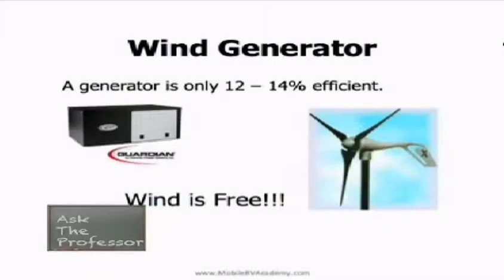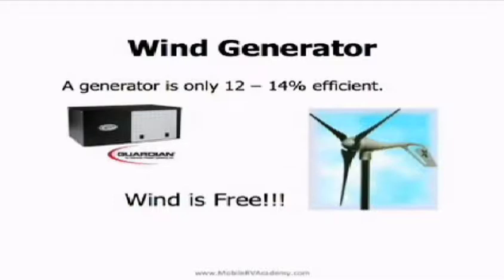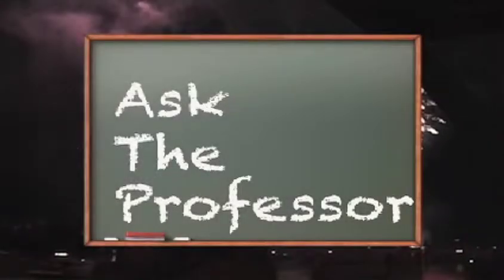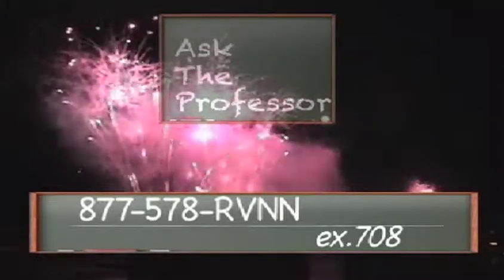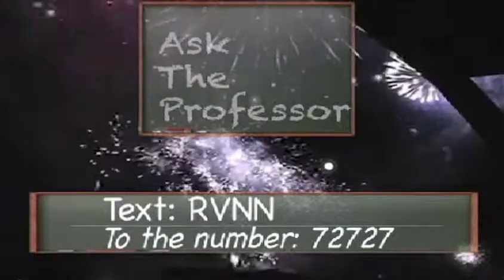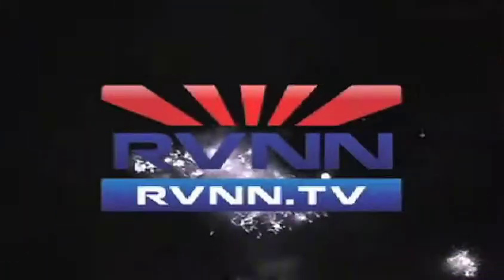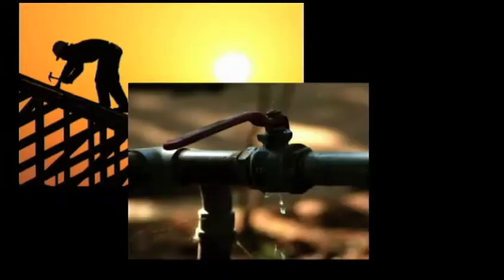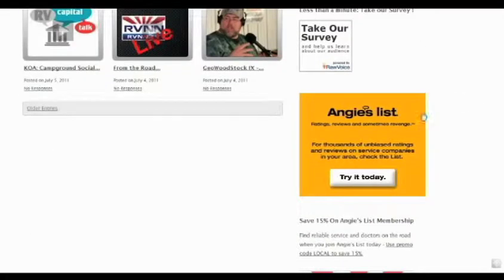Ask the Professor: Solar & Wind Power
Solar & Wind Power

Great FREE resources for power. The professor explains solar and wind power in relationship to your RV. Find out how you can utilize these resources as well maintain them on your rig!

Slide Bullets:
Solar Panels (Two types: Thermal Collectors/Photovoltaic or Solar Cells)
Wind Generator: A generator is only 12-14% efficient. Wind is FREE!
Type: Pole mounted/ties into existing battery stack/approx $1,000
Solar & Wind Hook Up

Viewer questions answered by the Professor.

Download full podcasts of Ask the Professor and other greet RVNN programming from iTunes, simply by searching RVNN!